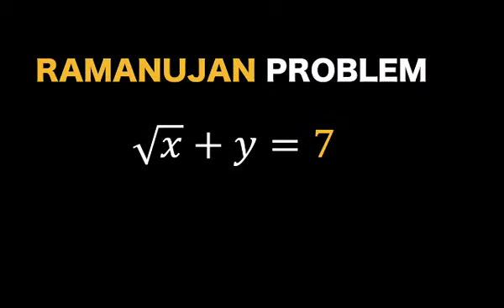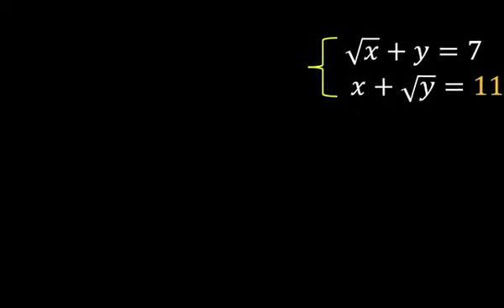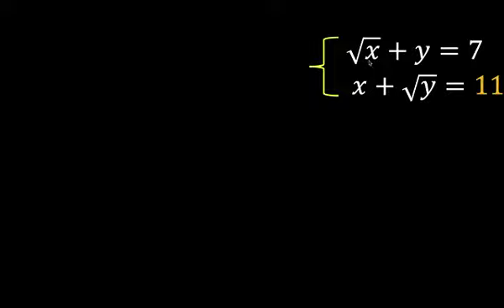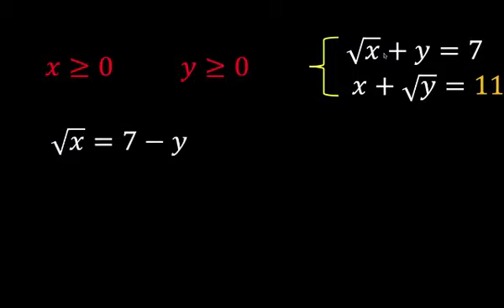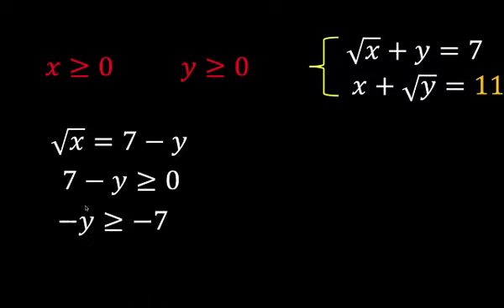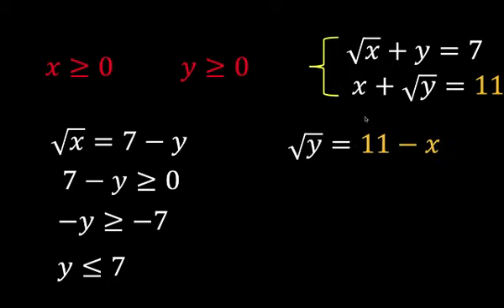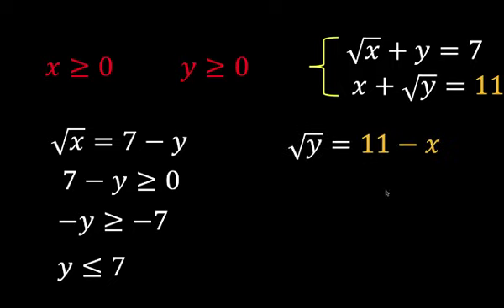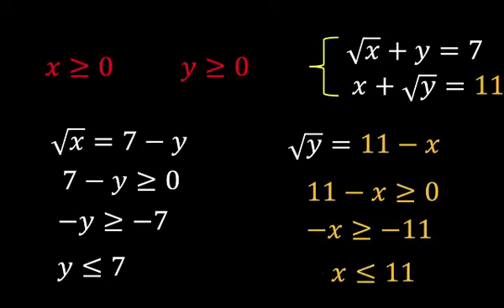15 November 2022